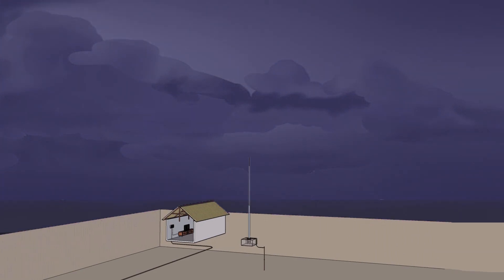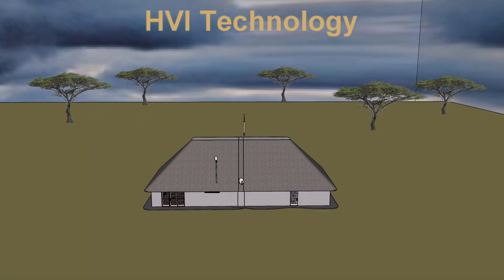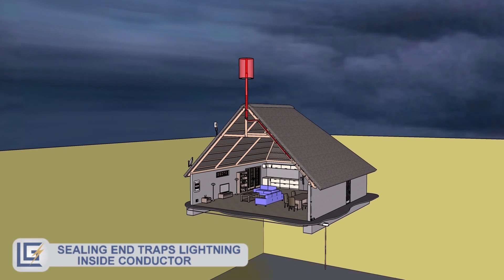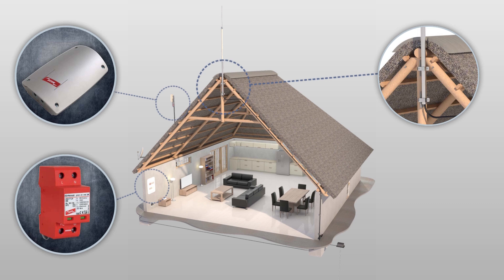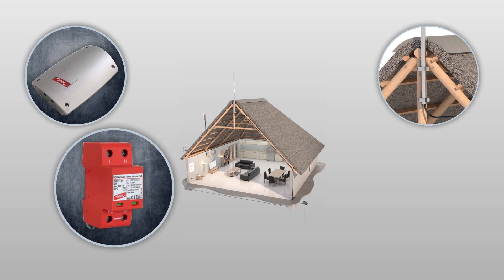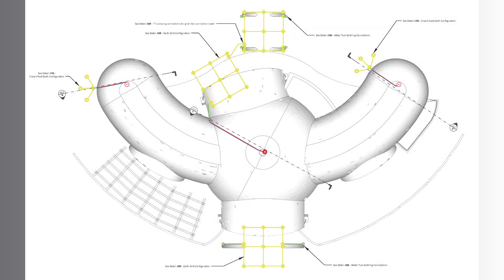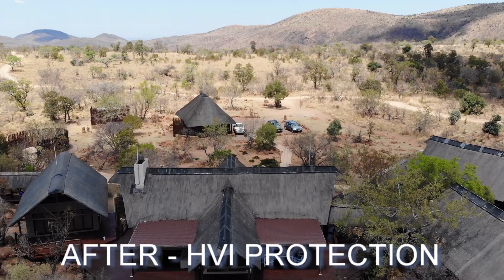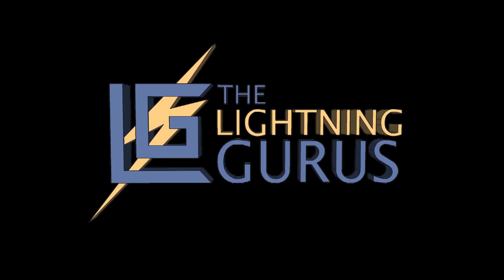Lightning Protection Innovation for Thatch Structures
The use of new technologies now enables much more effective protection of thatch structures that is also much more aesthetically pleasing.